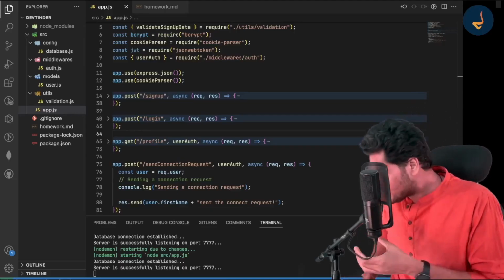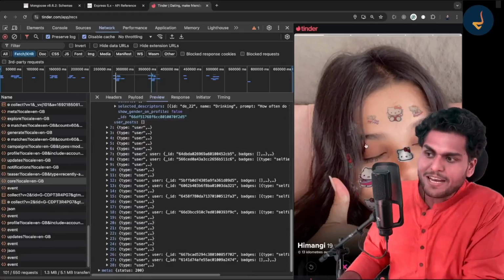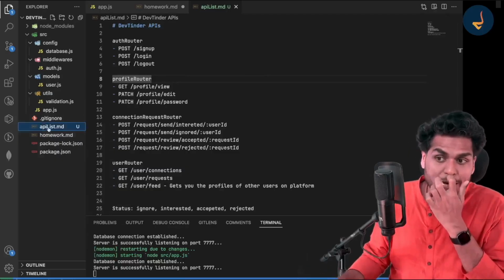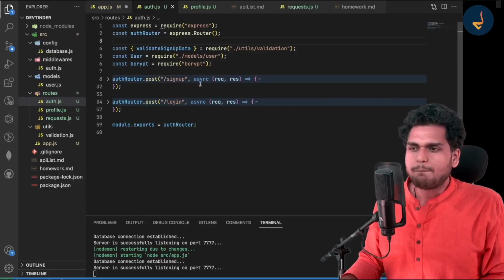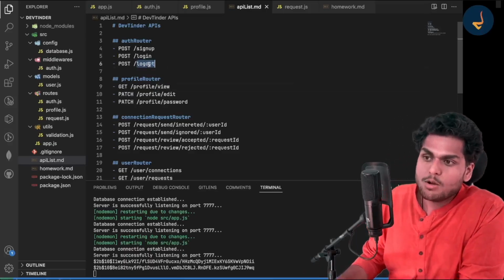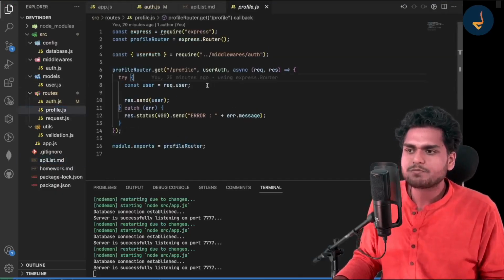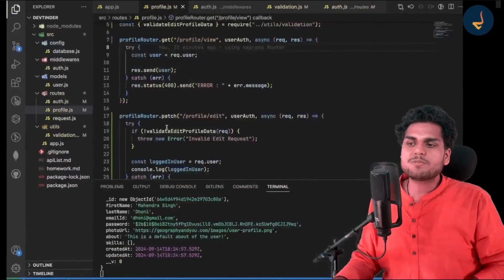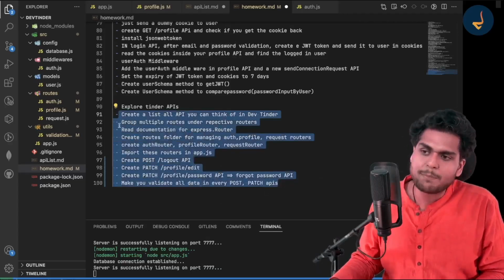Episode(2)-11 l Diving into the APIs and express Router.mp4